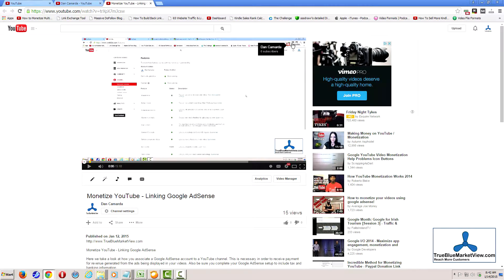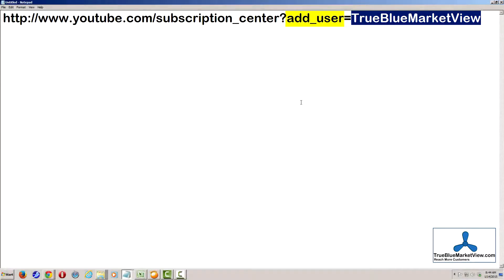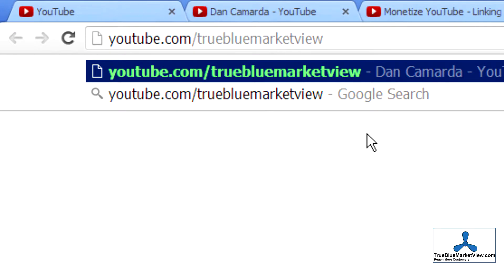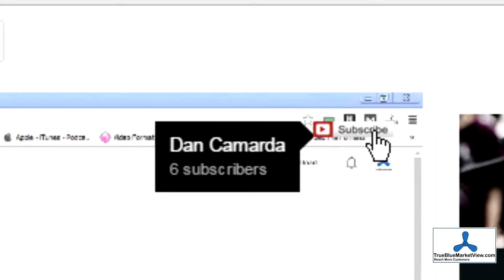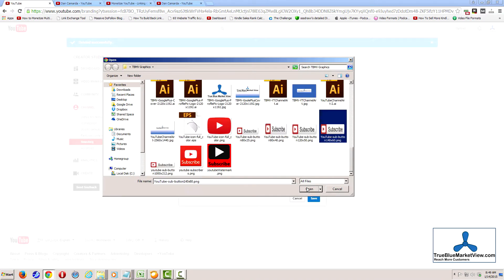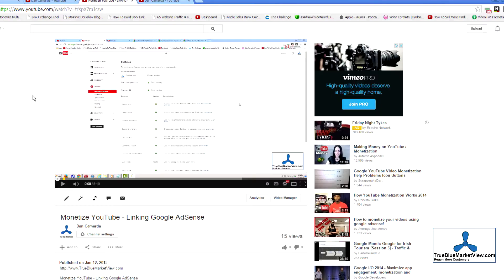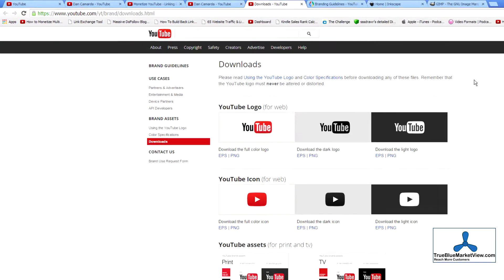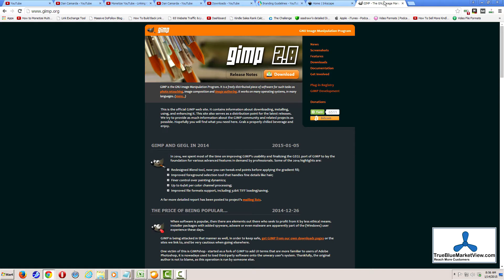YouTube Subscribe Button - Interactive Subscribe Button Overlay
While this video does not show how how to create the graphic it does show you how to get it setup within YouTube so that your graphic will be a clickable subscribe button for your YouTube channel.

For example the subscription link for this channel is

You can also use your YouTube subscription link with YouTube annotations if you would rather do that. Sometimes people will include graphic call to actions within their videos and then use a spotlight annotation to link to their YouTube subscription link; however this was more common before the branding watermark feature became available with YouTube.

Transcription:

0:00 Hi I'm Dan Camarda. Welcome to True Blue Market View. In this video we're going to be talking about how to create a subscription link for your YouTube channel as well as how to overlay a subscribe button in your videos that is interactive that can be clicked on to have a YouTube user subscribe to your channel and includes this fly out with your username and the number of subscribers that your channel has.

0:25 To get the URL for your subscribe link to your YouTube channel such as what you see here which will subscribe to the True Blue Market View channel in the subscribe link in the video description then this is actually very easy.

0:40 Where True Blue Market View is highlighted on the end you would simply change that to whatever your channel name is. Although it does say "add_user" and your username might be the same as your channel name you want to be sure that you include your channel name here not your username.

1:00 For example on True Blue Market View channel you see here my username is displayed as Dan Camarda however the channel itself is actually named True Blue Market View and again here in the URL

YouTube.com/user/TrueBlueMarketView it may make you believe that the user is in fact True Blue Market View. Regardless of whatever your username might be the way to know for sure what your channel name is if you can go to youtube.com forward slash and then whatever your channel name is and then press ENTER if that takes you to your channel then you know that you have the right channel name.

1:46 As you can when I go to YouTube.com/TrueBlueMarketView it redirects me to YouTube.com/user/TrueBlueMarketView and this is the True Blue Market View channel.

2:00Add a graphic to overlay in your videos which serves as an interactive subscribe button. Shown here the graphic that I like to use is in fact a graphic of a button that looks like the YouTube icon and it also reads subscribe. While logged into your YouTube or Google account where your YouTube channel resides you want to go to your Creator studio and under channel select "Branding". It is the branding watermark that you want to use.

2:29 Because I already have a branding watermark I'm gonna go ahead and remove it so that I can show you how to  add yours. Click on add a watermark under branding watermark.

3:16 Now set what option you want as far as when to display this graphic overlay for your branding watermark. I typically choose to display it throughout the entire video.

This particular graphic is a little bit larger than the one previously used.

4:04 The reason that I like to use something that reads subscribe is it serves as more of a call to action. You could use your channel icon. You could use your picture, company logo, or any number of things. To find graphics or graphic ideas you could simply go to Google and search images. You could download a graphic from YouTube directly from this address here or you could download a free open-source vector graphic program similar to Adobe Illustrator by the name of Inkscape available at Inkscape.org and create your own graphic. You could also get a program that is similar to Adobe Photoshop which is also a free open source program by the name of Gimp.

This could also be used during the creation of a graphic or company logo although more commonly you would use a
vector graphic program as it is much more effective for resizing a vector graphic image than it is a bitmap image which is what Adobe Photoshop and Gimp works with is bitmap images whereas Adobe Illustrator and Inkscape are  vector graphic programs and vector graphic programs are used more for creating graphics more so than a bitmap editor.